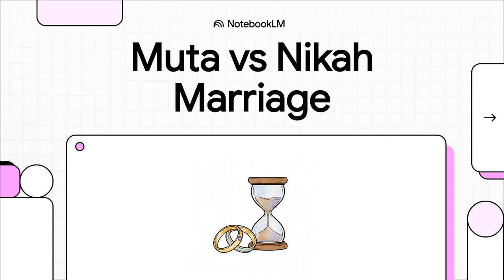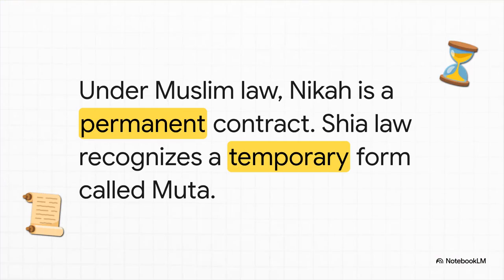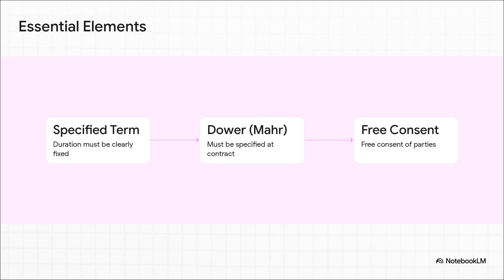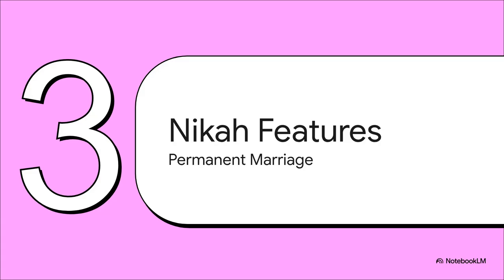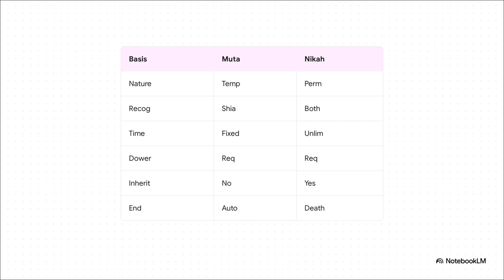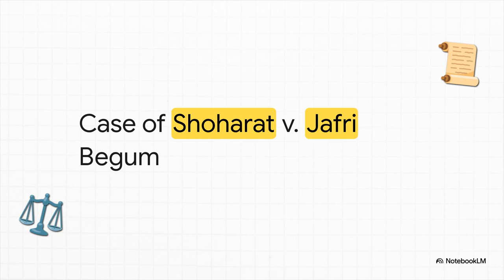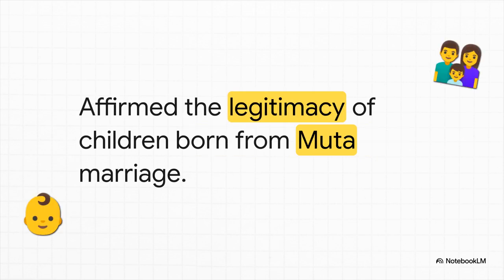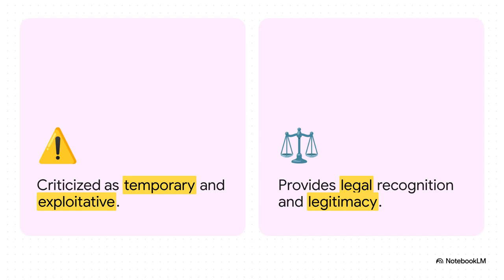Nikah vs Muta Marriage | Concept of Dower Mehr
Distinguish between Nikah and Muta marriage. Explain the concept of dower - Complete 16-mark answer

I. INTRODUCTION
Under Muslim Law, marriage or Nikah is generally a permanent union, while Muta marriage is a temporary form of marriage recognized mainly among Shia Muslims. An essential incident of marriage is dower or Mehr, which ensures financial security to the wife.

II. DISTINCTION: NIKAH AND MUTA MARRIAGE
Nikah or Permanent Marriage: A permanent contract of marriage. Recognized under both Sunni and Shia law. Creates full marital rights and obligations.
Muta Marriage: A temporary marriage for a fixed period. Recognized mainly under Shia law. Ends automatically after expiry of time.

Distinction Table:
Nature: Nikah permanent. Muta temporary.
Duration: Nikah no fixed period. Muta fixed period.
Recognition: Nikah Sunni and Shia. Muta only Shia.
Dissolution: Nikah requires divorce. Muta ends automatically.
Inheritance: Nikah mutual rights exist. Muta no mutual inheritance generally.
Maintenance: Nikah full rights. Muta limited rights.
Purpose: Nikah family and social institution. Muta temporary companionship.

III. CONCEPT OF DOWER MEHR
Meaning - Mulla: Dower is a sum of money or property which the husband is bound to give to the wife in consideration of marriage.
Nature of Dower: It is a legal obligation, not a gift. It is the right of the wife. Recoverable as a debt.

IV. KINDS OF DOWER
1. Prompt Dower Muajjal: Payable immediately on demand.
2. Deferred Dower Muwajjal: Payable on dissolution of marriage.
3. Proper Dower Mahr-i-Misl: Fixed by law when not specified.
4. Specified Dower Mahr-i-Musamma: Fixed by agreement.

V. CASE LAWS
1. Abdul Kadir v Salima: Held that Muslim marriage is a civil contract, and dower is a legal obligation.
2. Hamira Bibi v Zubaida Bibi: Recognized dower as a debt enforceable against husband’s estate.

KSLU Tip: Write 7-point distinction table plus dower definition plus 4 kinds plus 2 cases. End: Nikah and Muta marriage differ mainly in duration and legal consequences, while dower is a crucial element ensuring financial protection of the wife. Together, these concepts reflect the contractual nature of Muslim marriage.